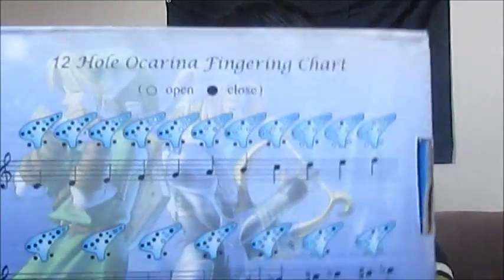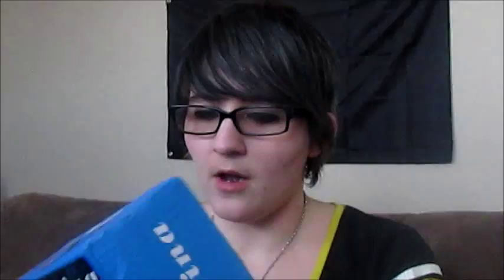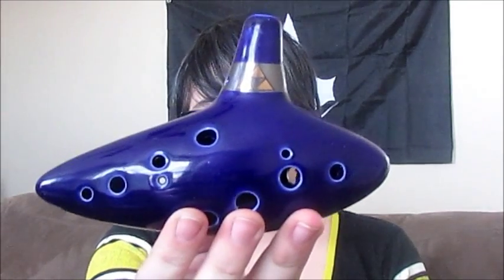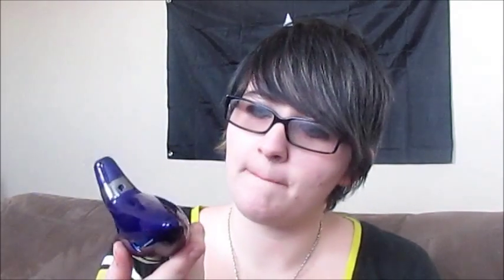Unboxing and playing Ocarina Lugia's Song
I ordered this Legend of Zelda 12 Hole Ceramic Ocarina off the because I've always wanted to play one. So here's the unboxing and the attempt of me playing, enjoy!